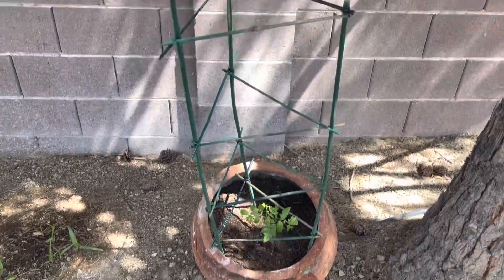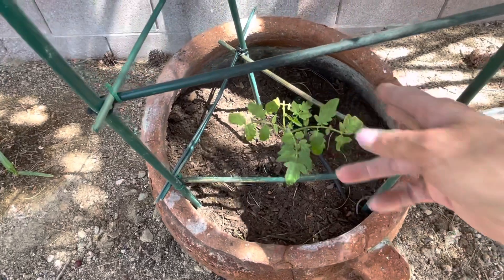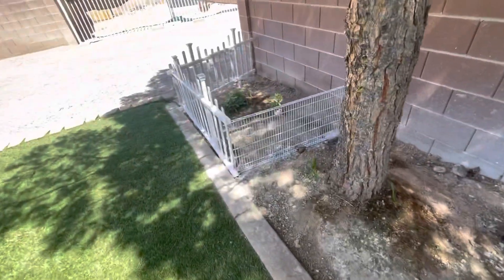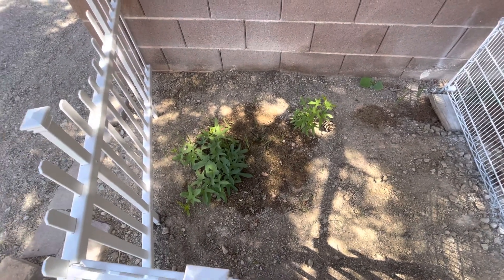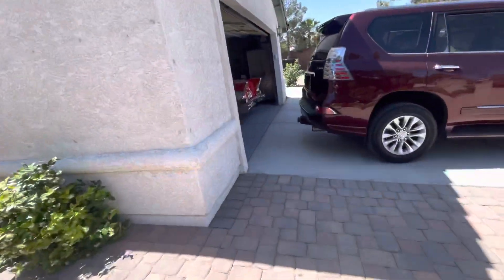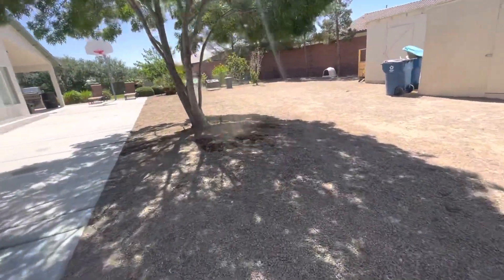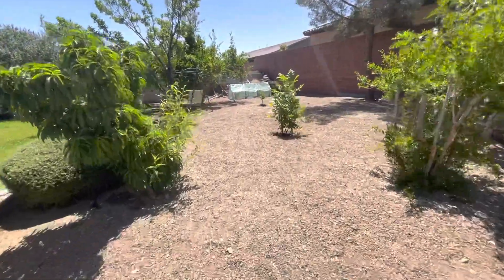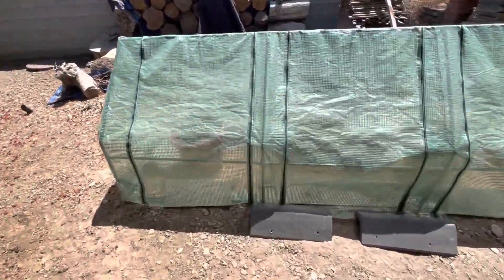My sweet potatoes!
Sweet potatoes love humidity and sunlight! But in Las Vegas it gets way too hot in the soil gets dried out. So I decided to put them in the ground with a makeshift greenhouse around them. We will see in a few weeks if it’s helping or hurting them! ￼